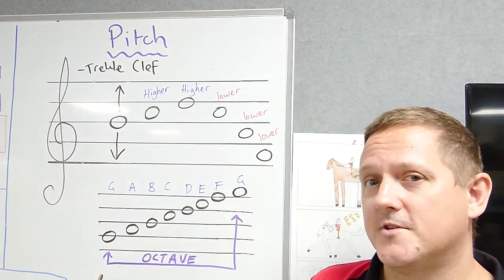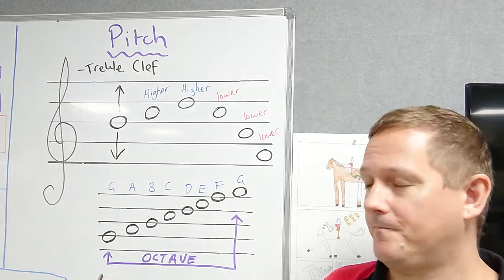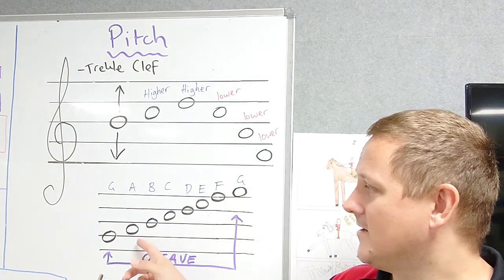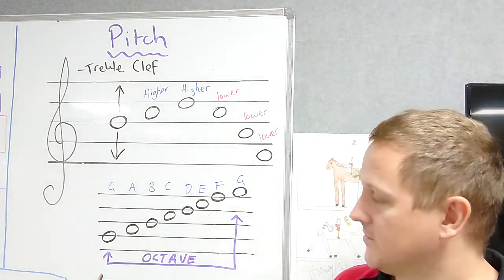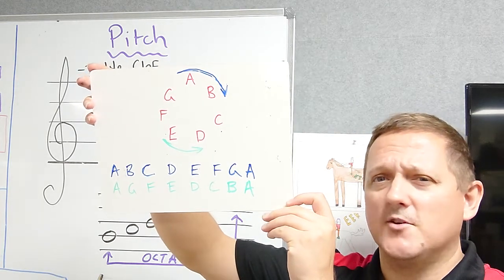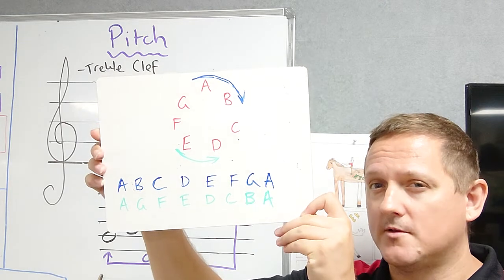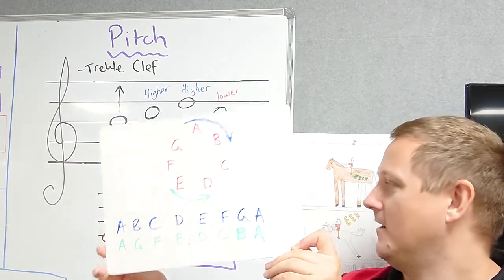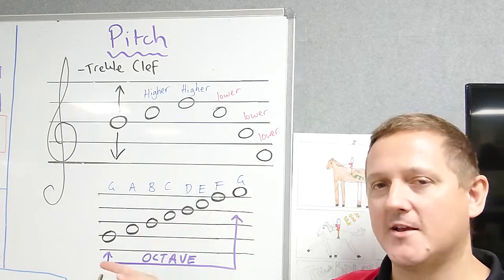Theory - Level 1 - Pitch